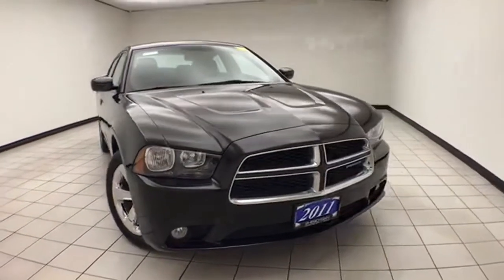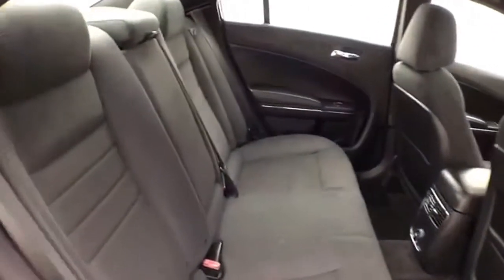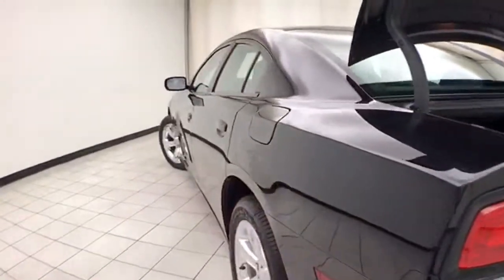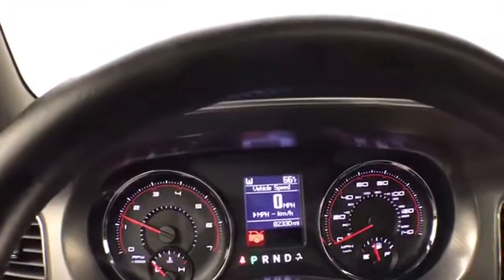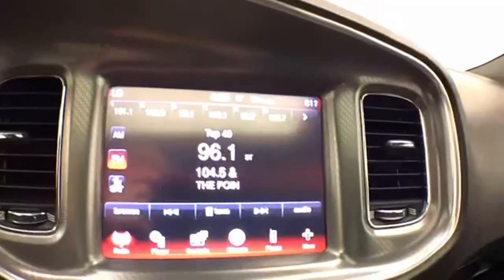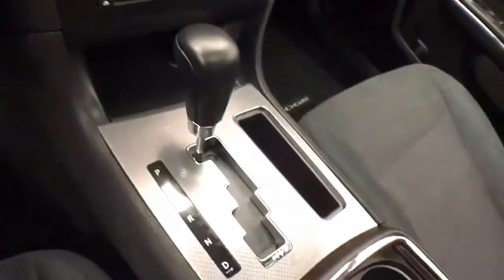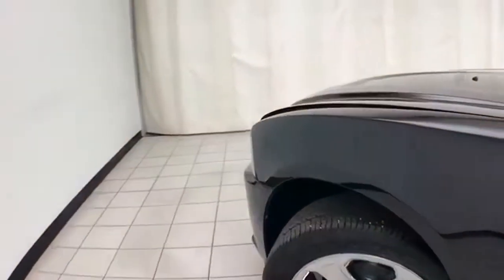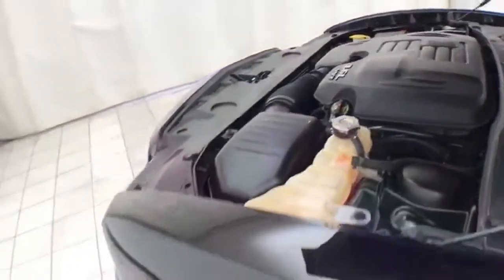Used 2011 Dodge Charger Oshkosh WI Sheboygan, WI B8799A - SOLD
Year: 2011
Make: Dodge
Model: Charger
Trim: Rallye
Engine: 6 Cyl. 3.6L
Transmission: Automatic
Color: Brilliant Black Crystal Pearl
Interior: Black Interior
Mileage: 81785
Stock #: B8799A
VIN: 2B3CL3CG4BH506249
Black 2011 Dodge Charger SE ** LOCAL TRADE, ** SUNROOF/MOONROOF, ** BLUETOOTH, Charger SE, 4D Sedan, 3.6L 6-Cylinder SMPI Flex Fuel DOHC, 5-Speed Automatic, RWD, Black w/Cloth Low-Back Bucket Seats or Leather Trimmed Bucket Seats, Heated Front Seats. Odometer is 6909 miles below market average! 27/18 Highway/City MPGThree dealerships two locations, one goal to be your dealer! At Sheboygan Chevrolet Chrysler, we walk it, with pride! Our Sales personnel are non-commissioned, which means we pay their wages, not you!Awards: * JD Power APEAL Study * 2011 IIHS Top Safety Pick Reviews: * Powerful V8; roomy interior; agreeable ride and handling; available all-wheel drive. Source: Edmunds

Address:
3400 South Business Drive